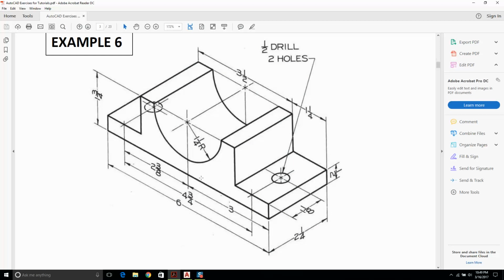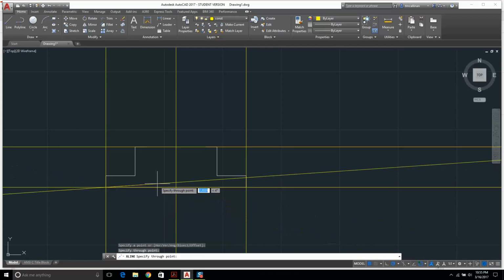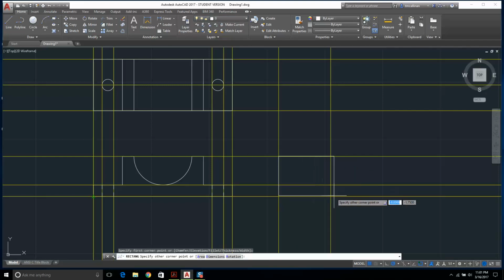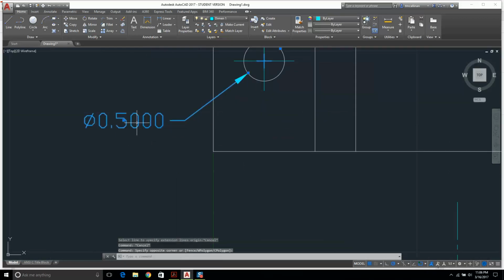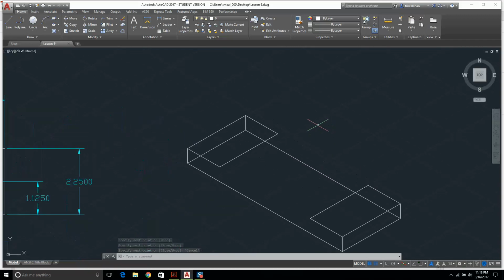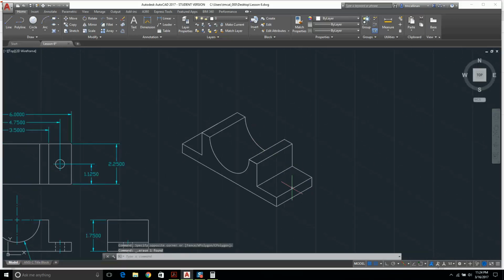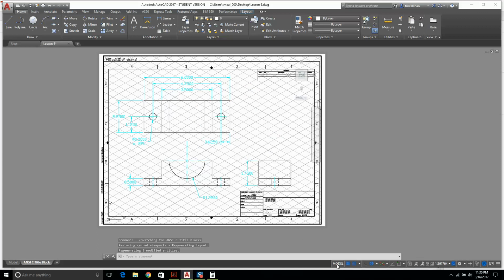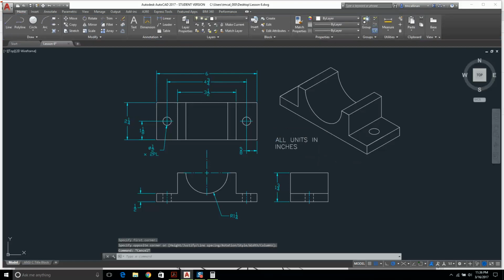AutoCAD Tutorial 6